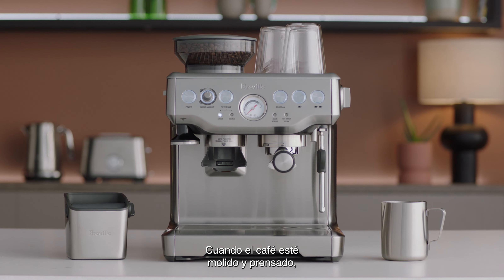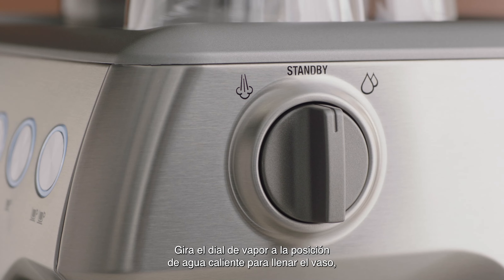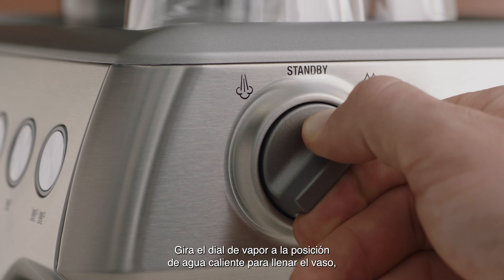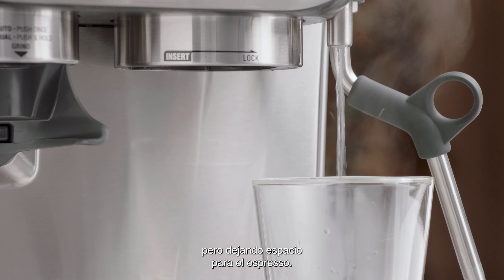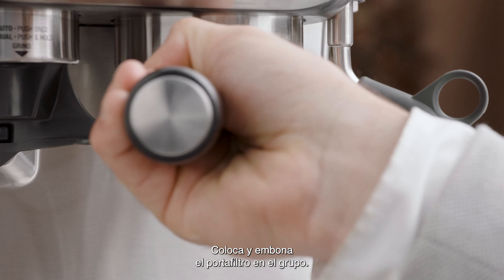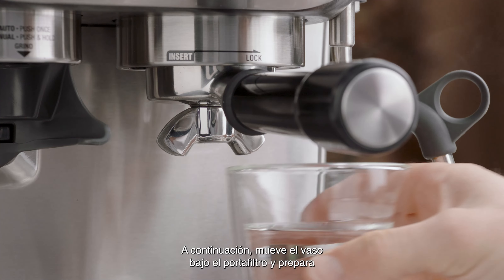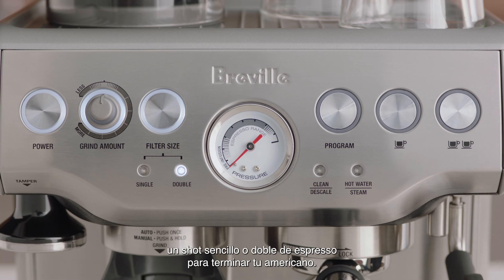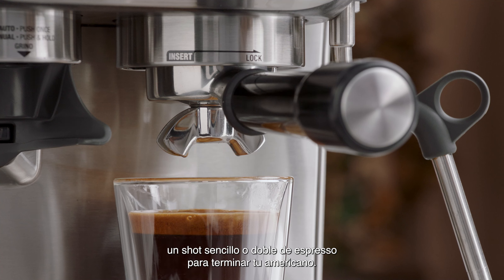The Barista Express® | Una forma fácil de preparar un café americano en casa | Breville México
Preparar uno de los cafés más populares en todo el mundo desde la comodidad de tu propia casa no tiene por qué ser difícil.

Aunque comparte los mismos ingredientes que un espresso y agua caliente, el café americano no debe confundirse con un long black o un café por goteo. La magia de un americano radica en el método de preparación, ya que se hace vertiendo espresso sobre agua caliente, creando un rico café a base de espresso que dura más tiempo.

Instrucciones:
1. Una vez que el café esté molido y prensado, coloca el portafiltro en el grupo. Coloca tu taza debajo de la salida de agua caliente.
2. Gira el “Steam dial” (Selector de vapor) a la posición de agua caliente para suministrar agua caliente a tu taza, pero asegúrate de dejar suficiente espacio para el espresso.
3. Coloca la taza bajo el portafiltro y prepara un shot de espresso sencillo o doble, según tu gusto.

¿No estás seguro de los granos que debes usar? Tenemos para ti una lista de los mejores granos para tu máquina